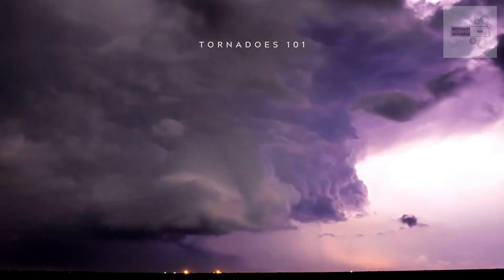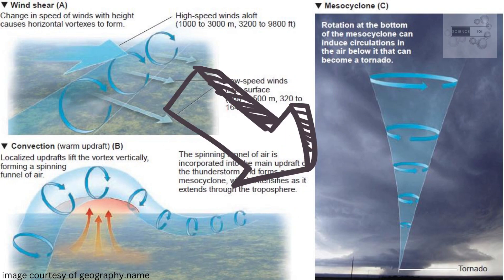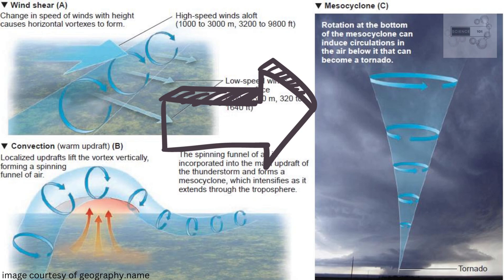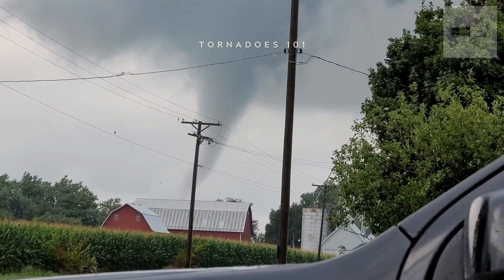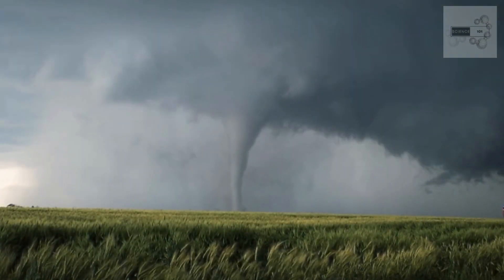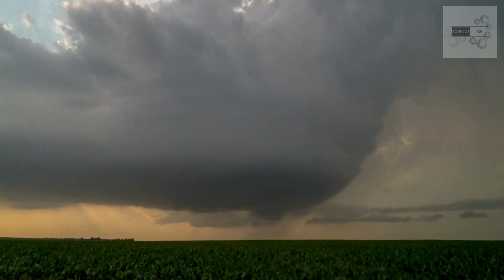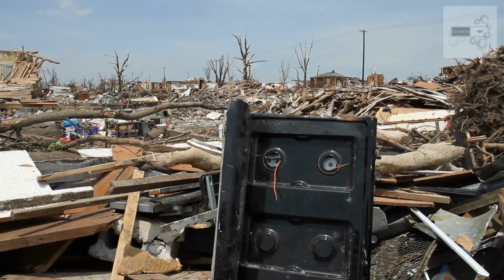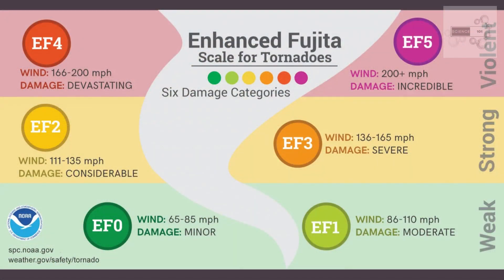Tornadoes 101 | Science 101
Introduction:
Welcome to Tornadoes 101, where we'll explore the science behind one of nature's most powerful and destructive forces.
Tornadoes are often a source of fascination and fear, and understanding how they form and behave can help us better prepare for and respond to these storms.
In this video, we will cover the basics of tornadoes, including their formation, characteristics, and the science behind their destructive power.
Section 1: Tornado Formation
Tornadoes are formed from powerful thunderstorms, and occur when warm, moist air rises and meets with cool, dry air. This creates instability in the atmosphere and can cause rotation in the storm. As the rotation becomes more intense, a funnel cloud may form, eventually touching down and becoming a tornado.
Section 2: Tornado Characteristics
Tornadoes are characterized by their wind speed, size, and duration. They can range from small, weak tornadoes that last only a few minutes, to large, violent tornadoes that can cause widespread destruction and last for hours.
Tornadoes are also classified using the Enhanced Fujita Scale, which measures the intensity of a tornado based on the damage it causes.
Section 3: The Science of Tornado Power
Tornadoes are one of nature's most powerful forces, with wind speeds that can exceed 300 miles per hour. The destructive power of tornadoes comes from their strong winds, which can uproot trees, demolish buildings, and hurl debris through the air.
Tornadoes can also create intense pressure changes, which can cause structures to collapse and even pull objects into the air.
Conclusion:
Thank you for joining us in this introduction to Tornadoes 101. We hope this video has given you a better understanding of the science behind tornadoes and their destructive power.
Remember to always stay informed and prepared during severe weather events, and follow the guidance of local authorities to stay safe.

Everyday science about things we thought we knew, or topics we didn't know that we didn't know!